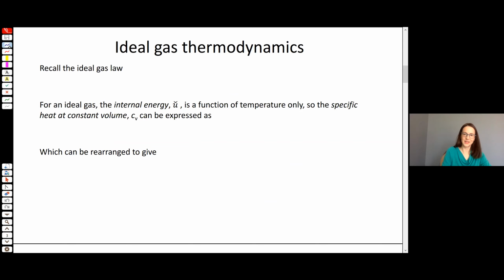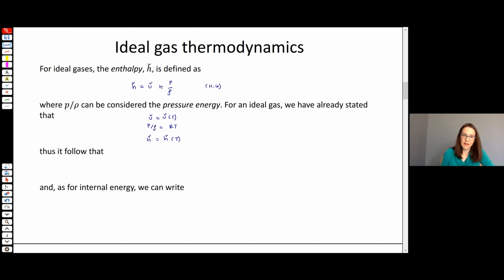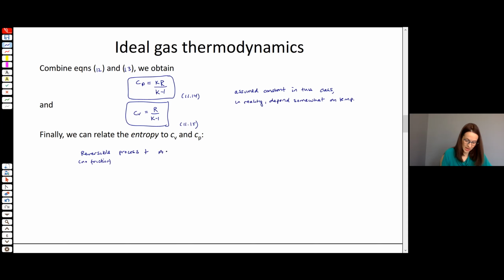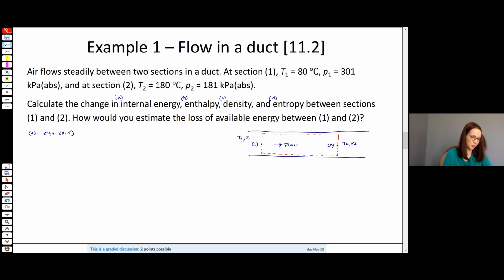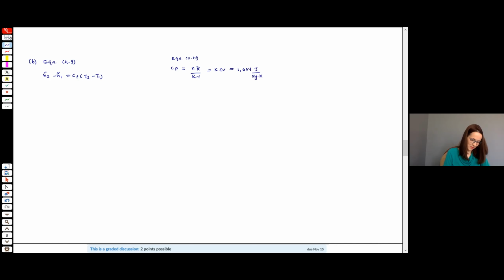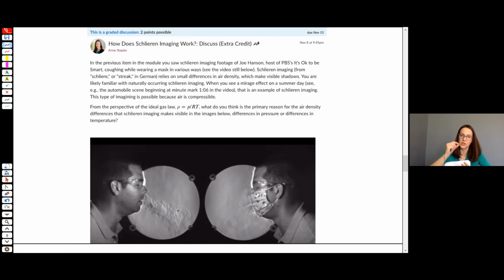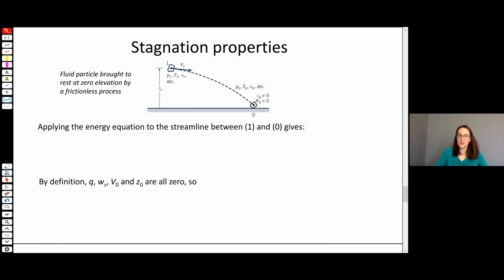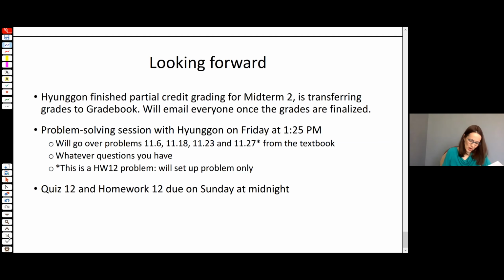Virginia Tech - ESM 3234 Fluids I - Fall 2020 - Lecture 28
ESM 3234 Lecture 28. Chapter 11 Compressible Flow: Ideal gas thermodynamics, specific heats, ratio of specific heats, entropy, heated airflow in duct example, stagnation properties.

00:00 Welcome and lecture overview
01:48 Ideal gas thermodynamics
19:15 Example 1: heated airflow in duct
38:30 Stagnation properties
46:30 Wrap up and look ahead